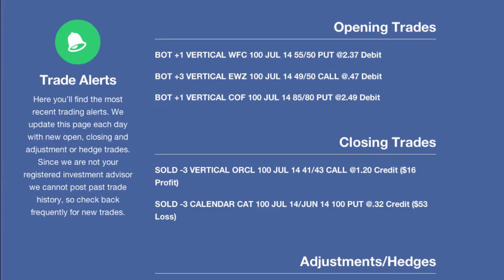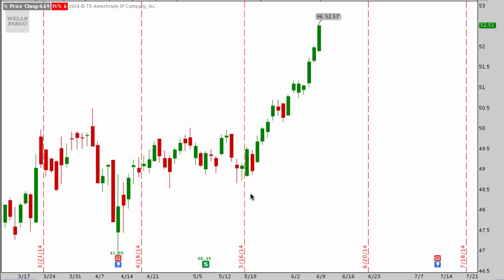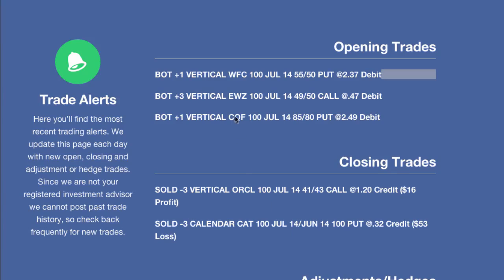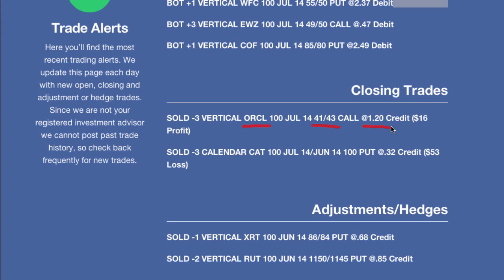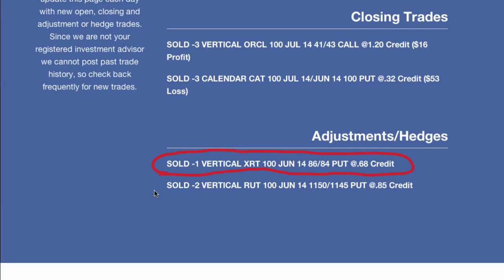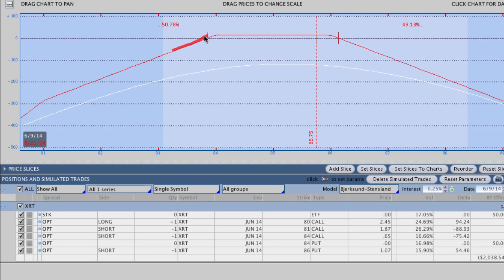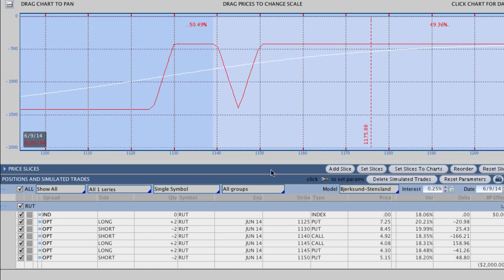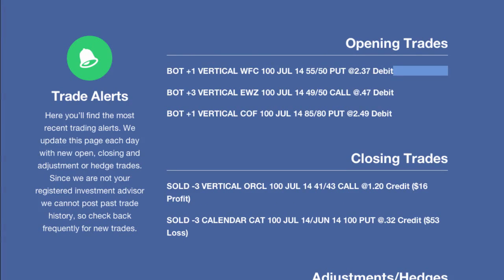RUT Iron Condor Goes Inverted Step By Step Guide